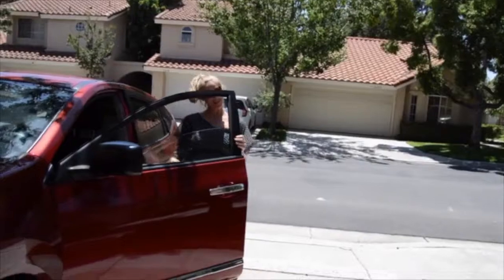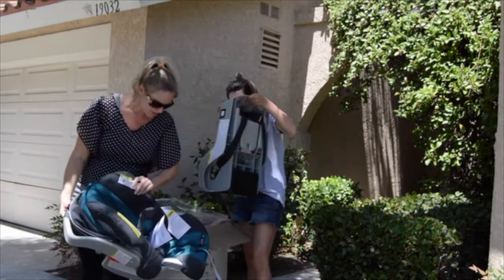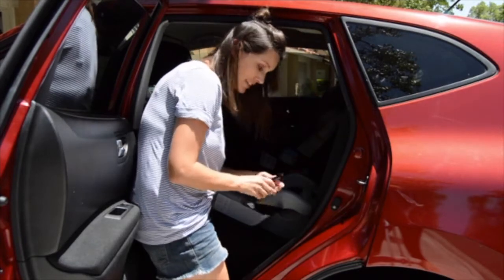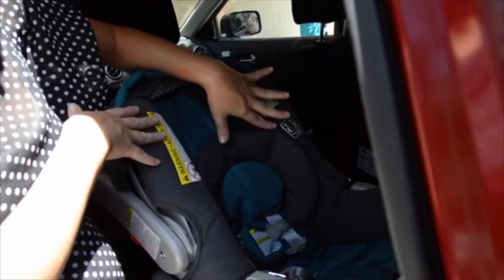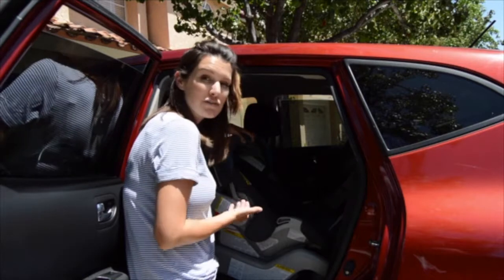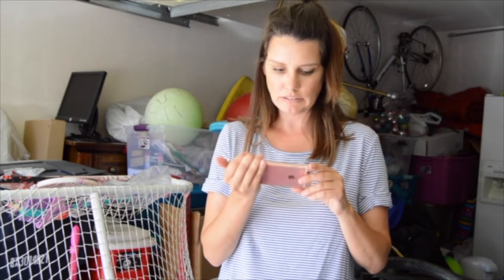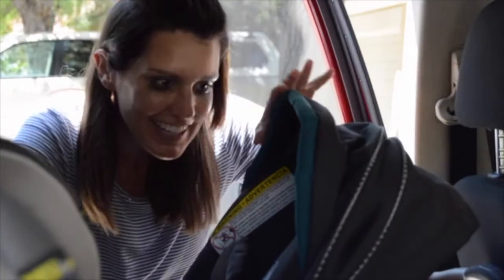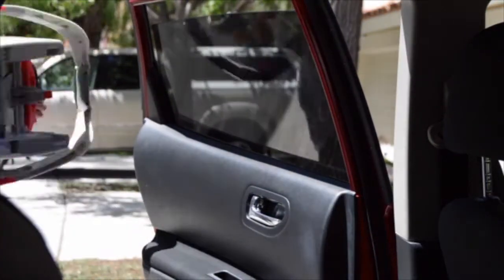Vlog: Infant Carseat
This vlog is an instructional video on how to install an infant carseat